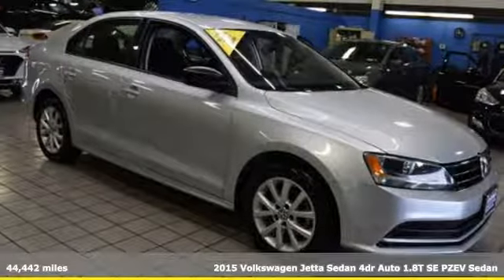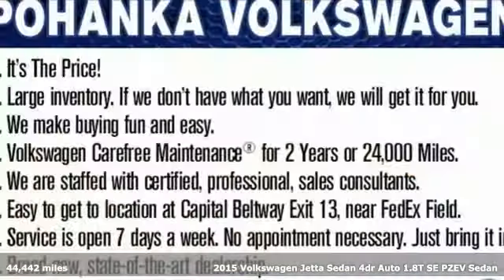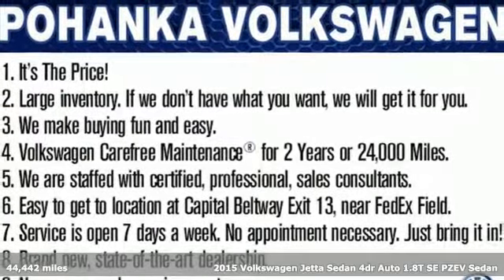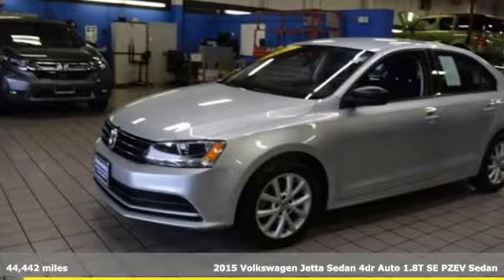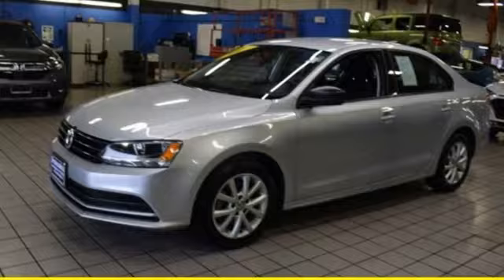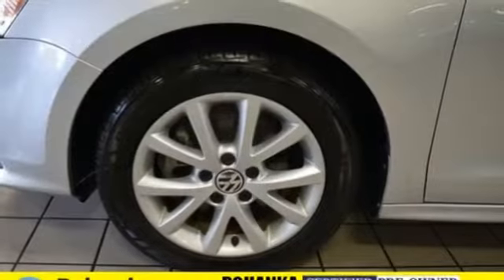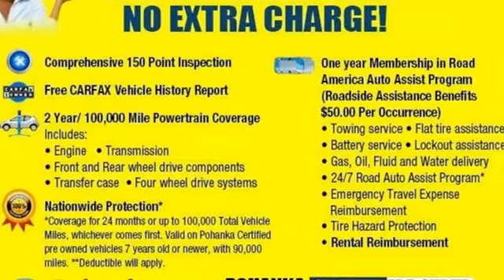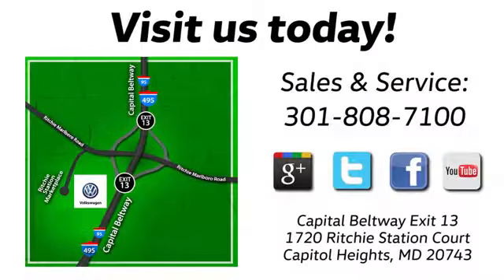Used 2015 Volkswagen Jetta Capitol Heights, MD VJC041905A - SOLD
Year: 2015
Make: Volkswagen
Model: Jetta
Trim: 1.8T SE
Engine: 1.8L I4 DOHC Turbocharged
Transmission: 6-Speed Automatic with Tiptronic
Color: Silver
Interior: Titan Black
Mileage: 44442
Stock #: VJC041905A
VIN: 3VWD17AJ0FM317407

Address:
1720 Ritchie Station Court